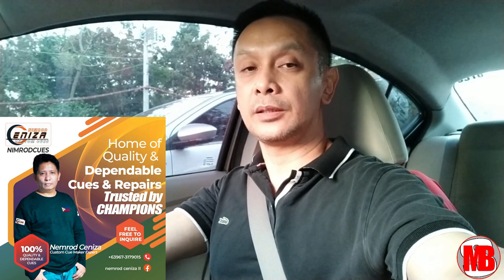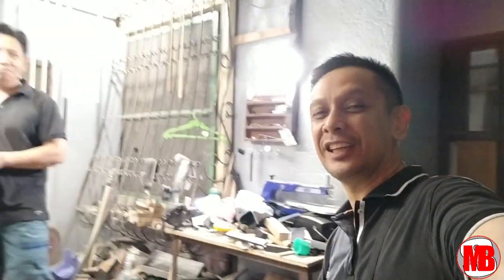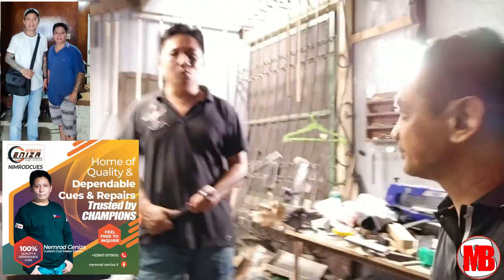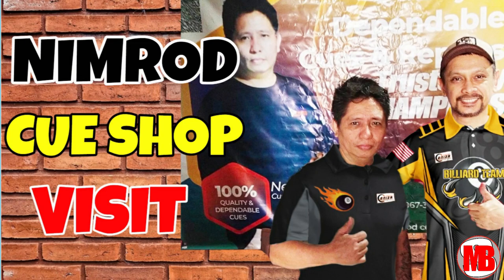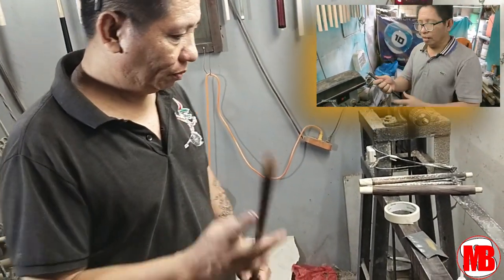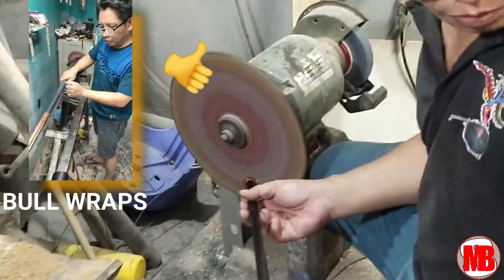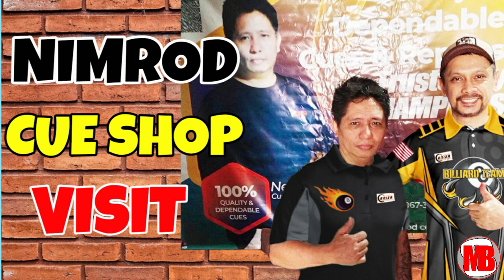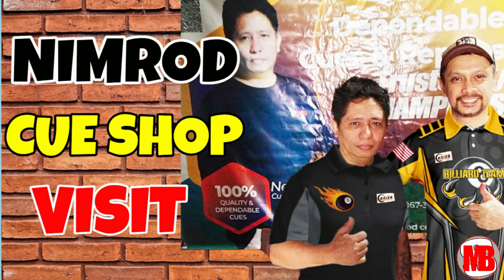NIMROD CUE SHOP VISIT FOR CARBON AND PREDATOR TIP REPLACEMENT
NOT SPONSORED: This Video is all about Nimrod Ceniza's Cue Repairs and Custom Cue making. It also features my repair cues serviced by Sir Nimrod, a very experienced and well known Cue Maker here in the Philippines.

Equipments:
Konllen Carbon Fiber Cue Stick
Thoroughbred Cue Tip
Predator 314-3 Shaft
Cuesole Tip